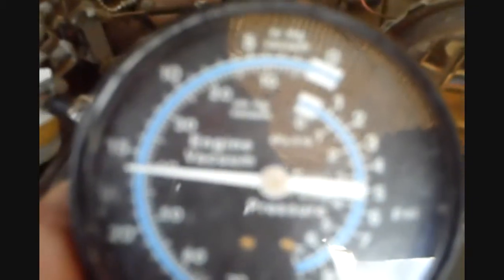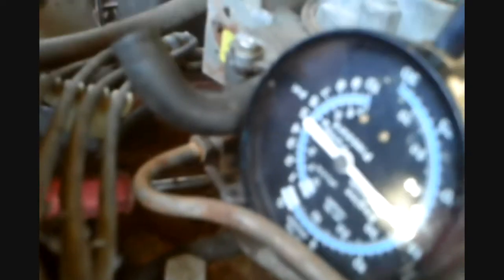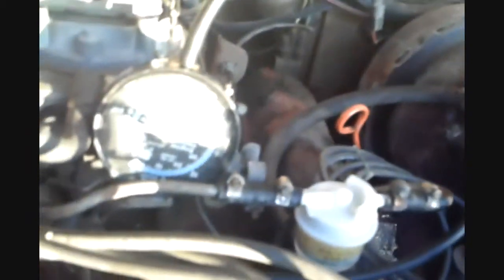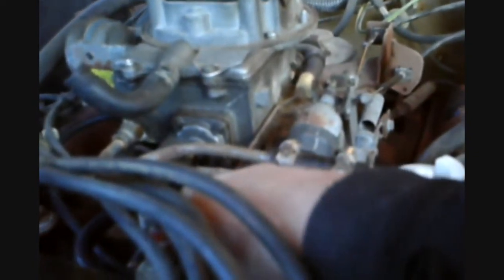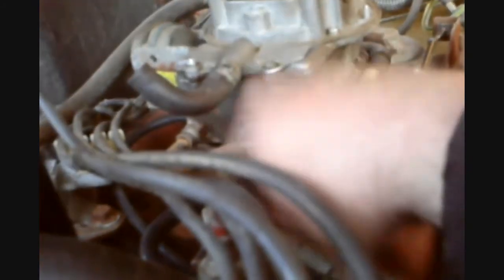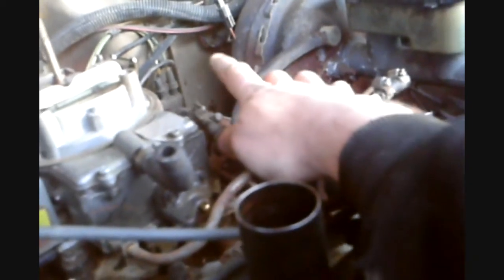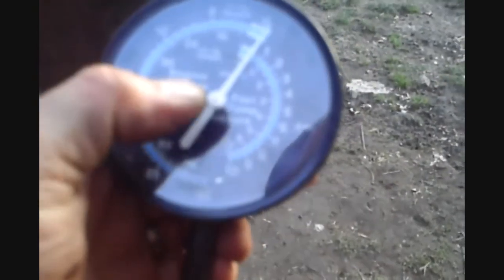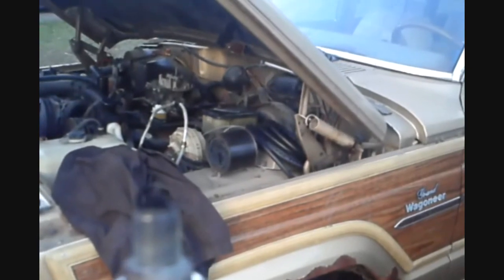Carb tuning the Jeep engine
I tune in the idle jets and show how it is done with a vacuum gauge. And I verify the vacuum port for the distributor advance.